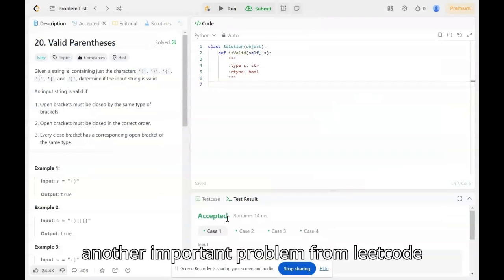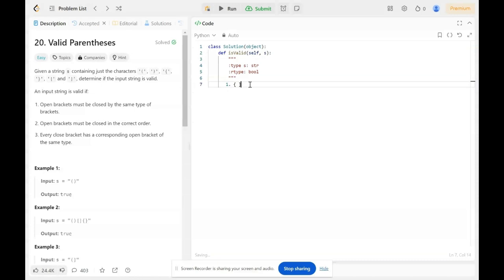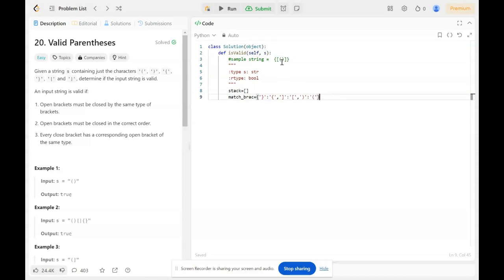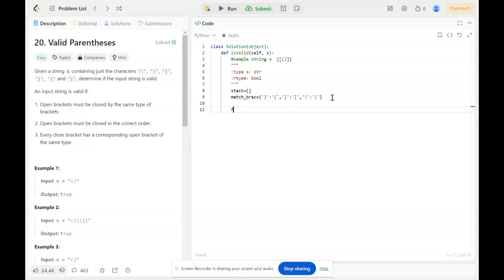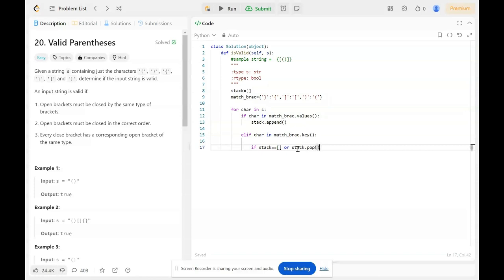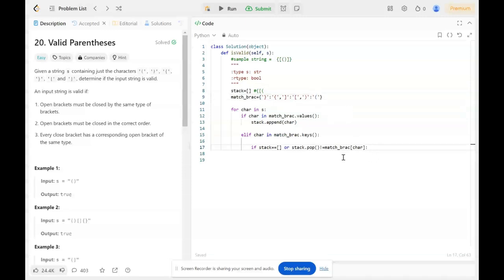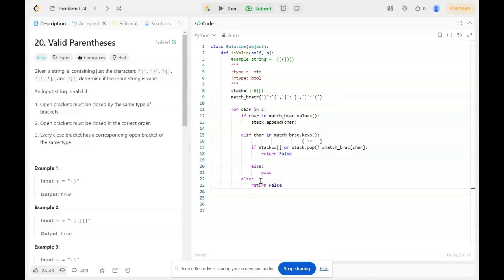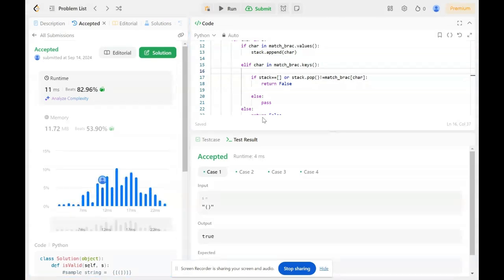Python valid-parentheses Leetcode Interview Question